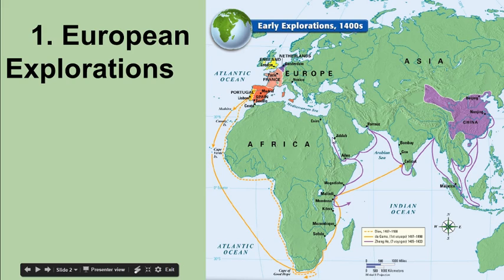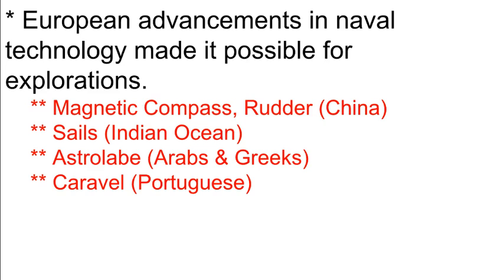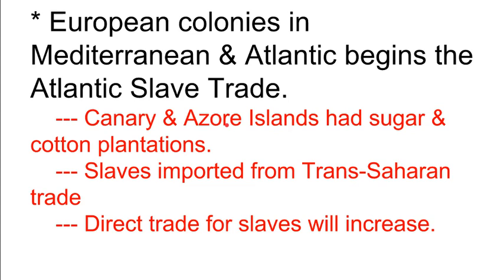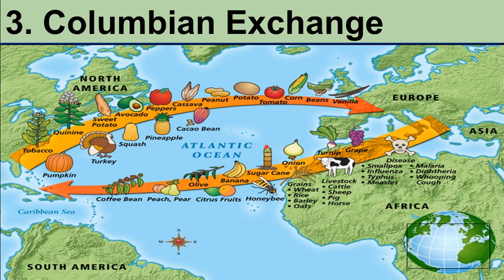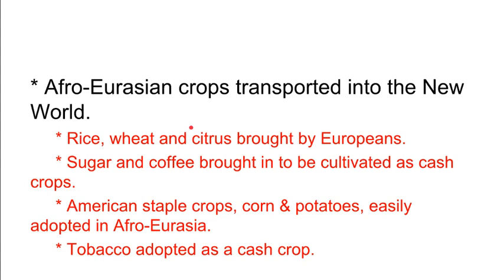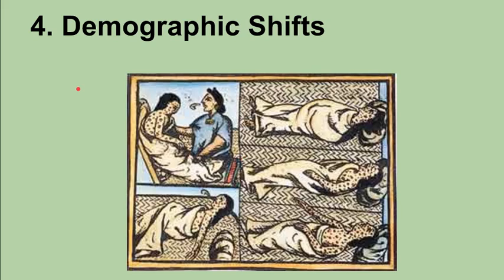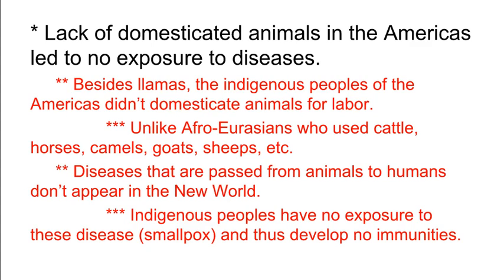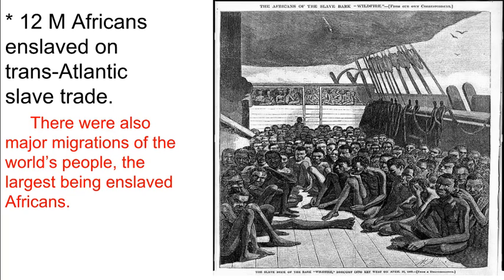WHAP Ch 16 pt 1 - European Explorations & Columbian Exchange